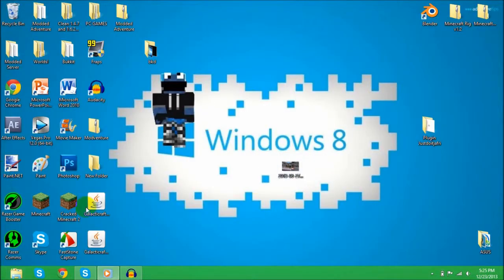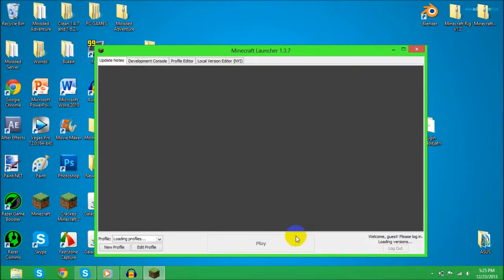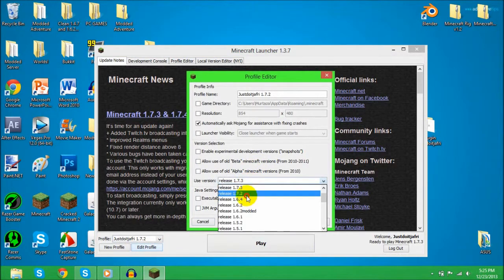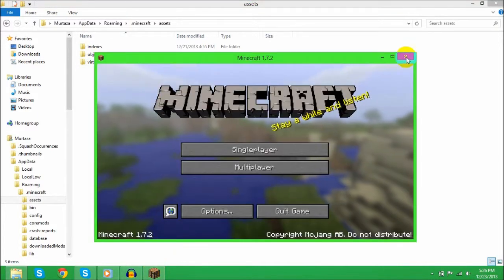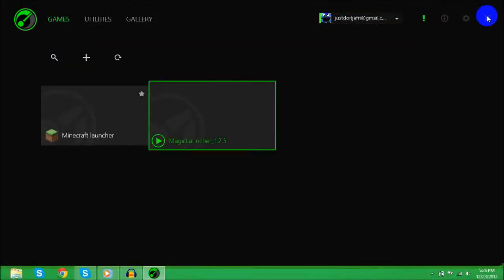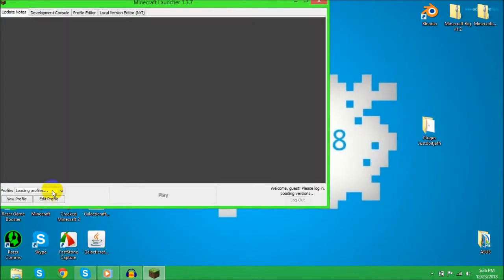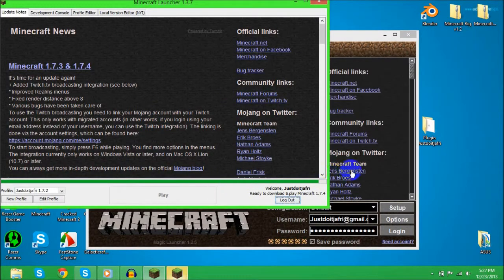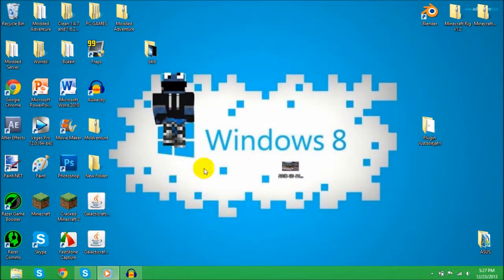Minecraft:[WORKING] [SIMPLE ]How to get sounds and logo back in Minecraft using Magic Launcher!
---Pull down for cookies---

(Too slow. I ate the cookies!)

Hey guys what's up Justdoitjafri here with a Help tutorial on how to get your Minecraft sounds back! How come my minecraft sounds are gone! How come my minecraft sounds are gone and my logo is all weird! I'm using magic launcher and my sounds are gone! Well this is how to get your sounds back in Minecraft if your using Magic Launcher and also fix your minecraft logo in the taskbar or logo spot!

Songs: Mount Olympus, Tracer, Circles, Cigarettes n Boats, Icy